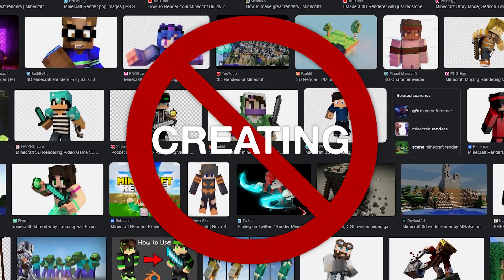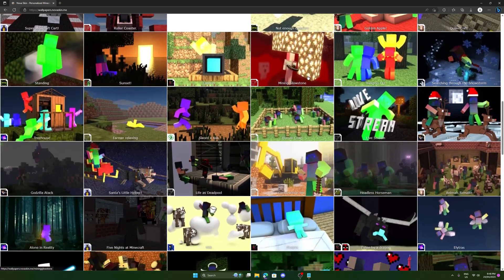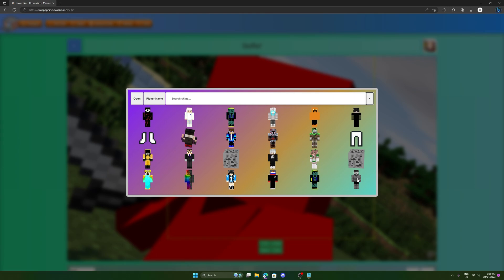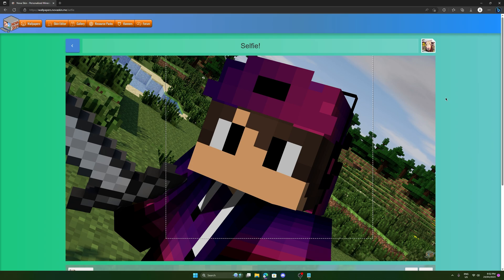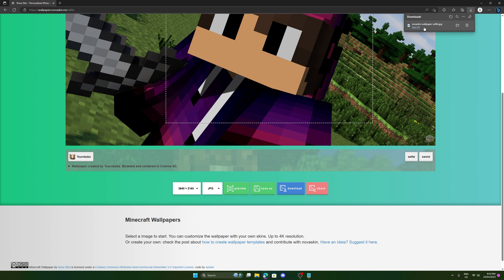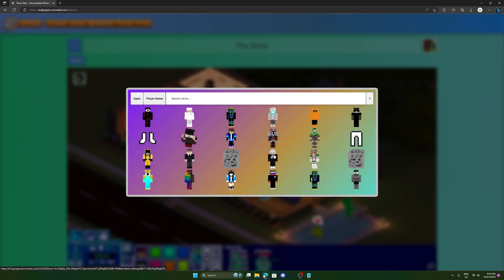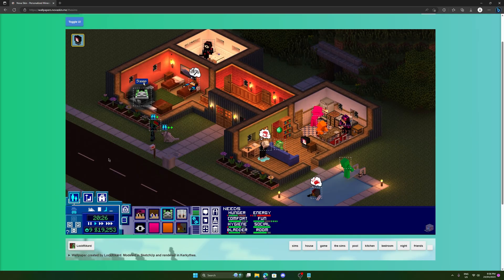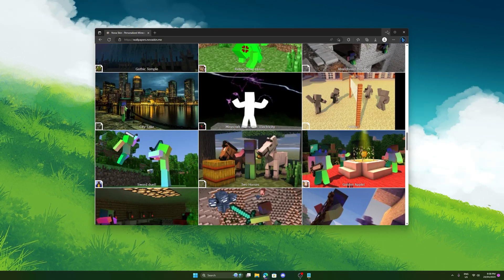How to Make 3D Minecraft Renders for FREE! (in 4 seconds)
Novaskin is an incredible website that I'm surprised isn't more popular as it allows you to immediately create high resolution 3D Minecraft renders that you can use in your YouTube thumbnails and wallpaper!

I bet .14 cents you didn't know about this website